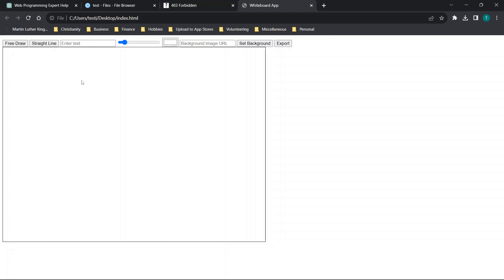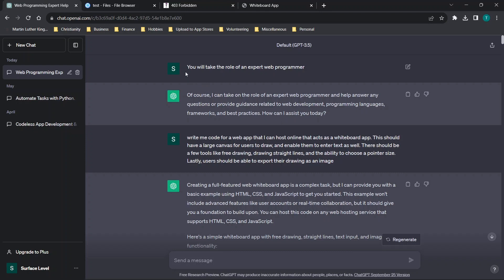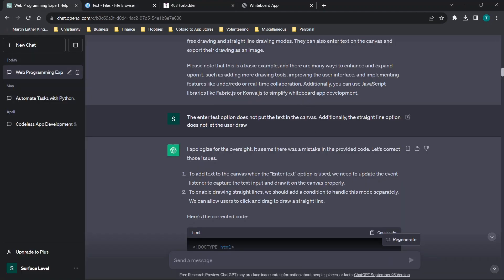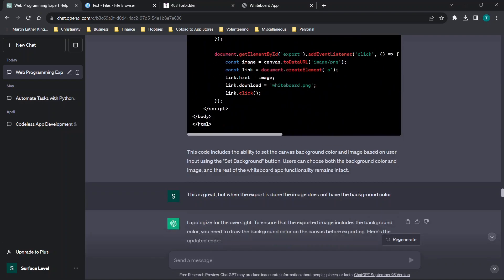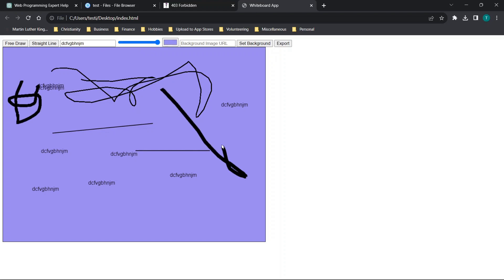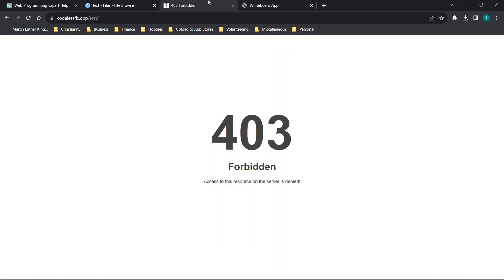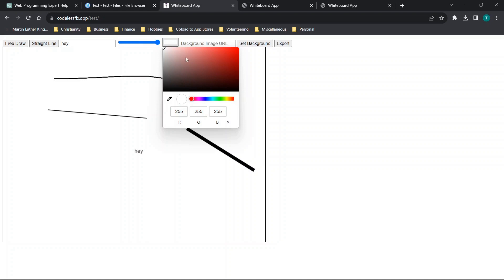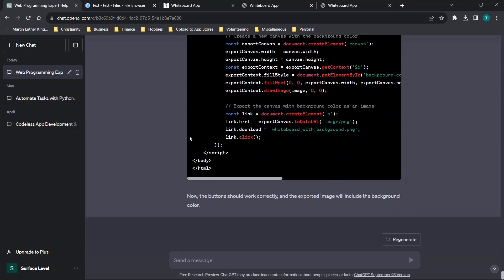How To Make A Whiteboard Website That Saves Content As Images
In this video I will walk through how to get started building a whiteboard website that lets users save content as images with Chatgpt.